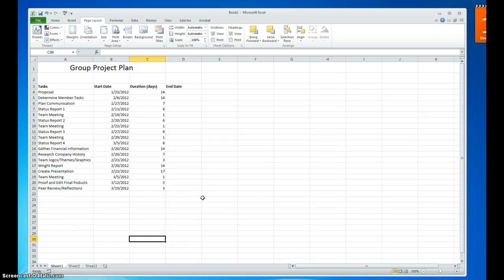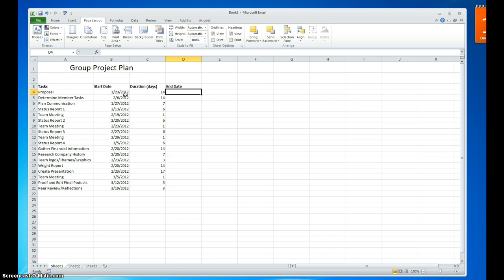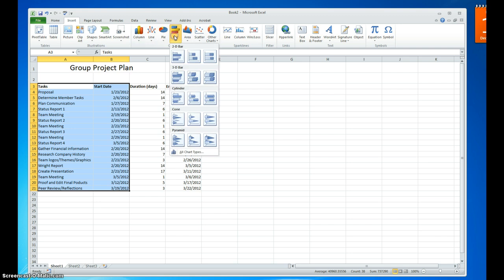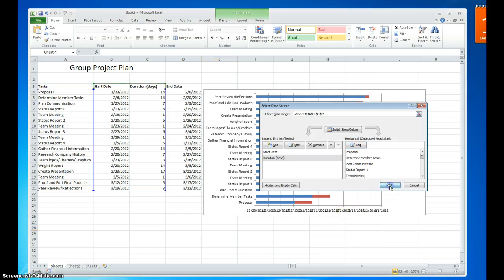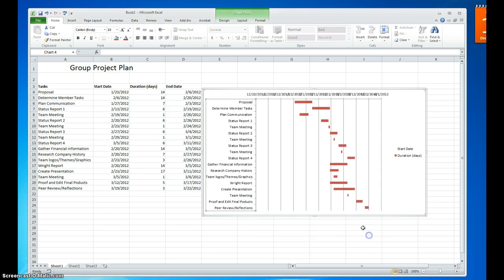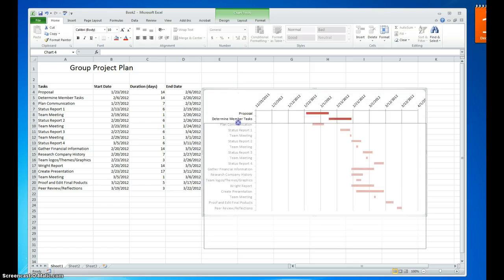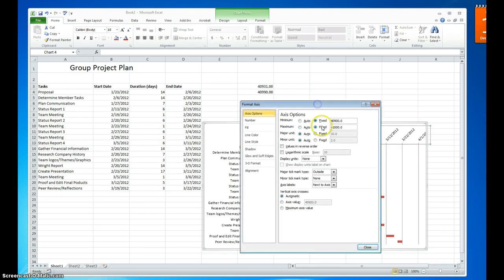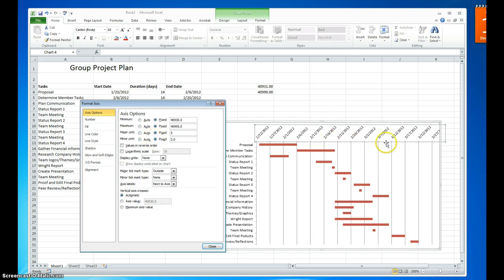Simple Excel Gantt Chart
Simple Gantt Chart using MS Excel 2010